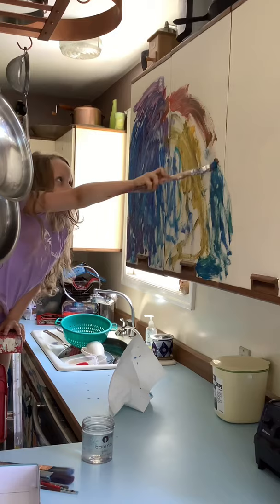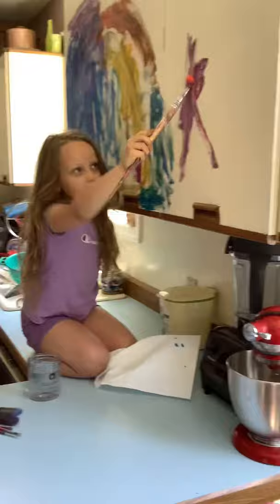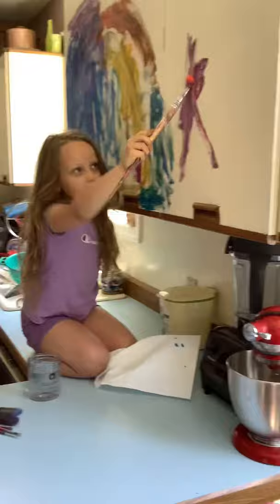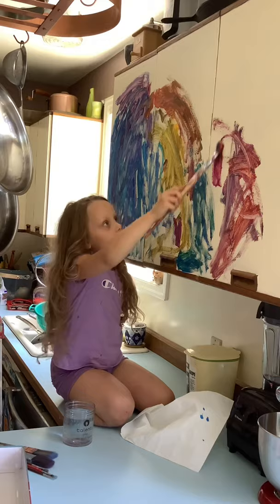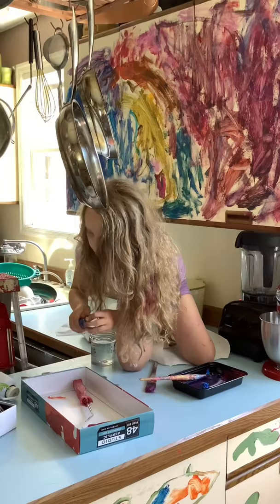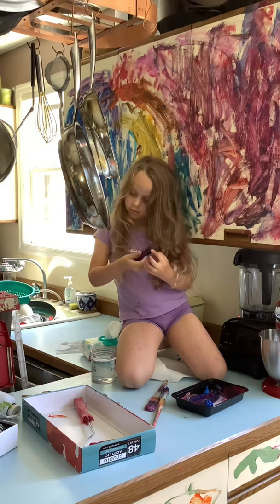Kitchen Painting Pt 1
Kestrel paints our kitchen cabinets!